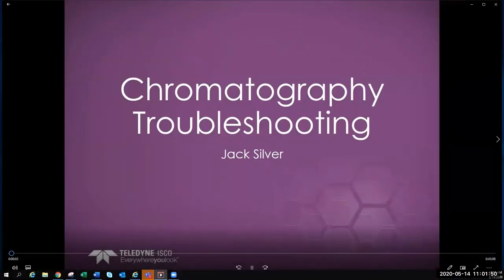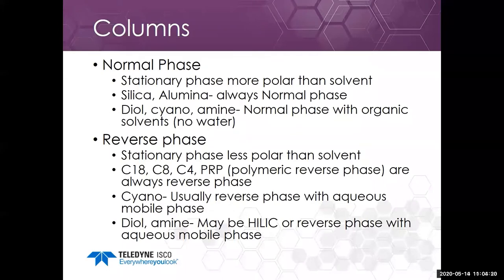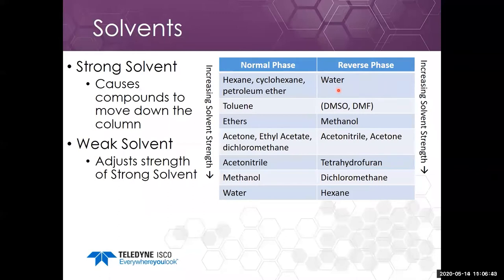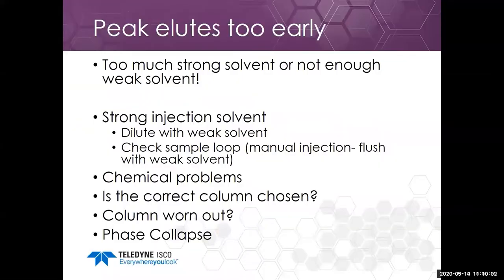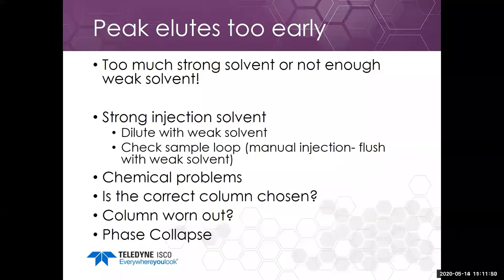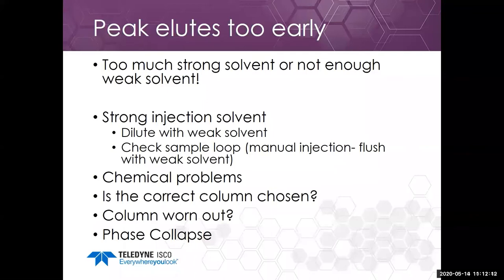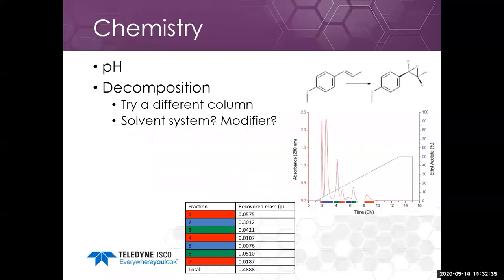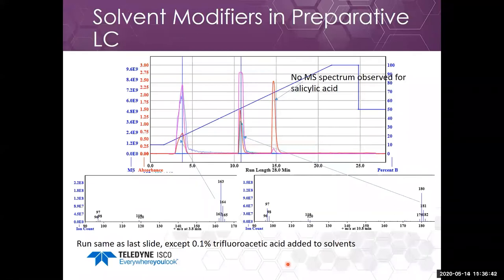Chromatography Troubleshooting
Every run, even the ‘failures’ can tell us something about our chromatography.

In this webinar, designed for all Chromatography scientists, Jack Silver, Teledyne ISCO Application Chemist, focuses on basic troubleshooting methods that are applicable to all Prep Chromatography systems.

By the end of this intermediate webinar you will understand:

How to handle retention time variations
How to determine what to change on your next run
What poor peak shape, split peaks and ghost peaks tell us